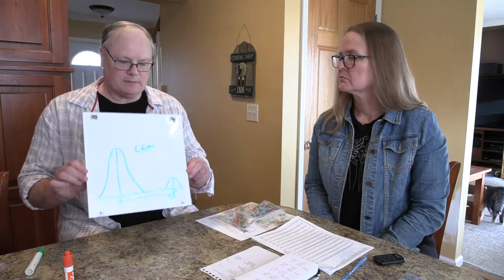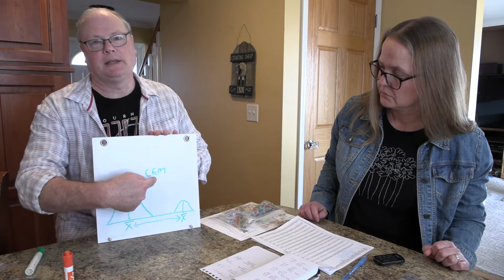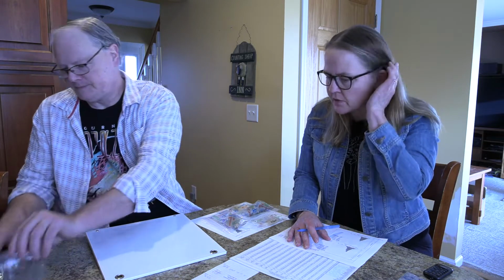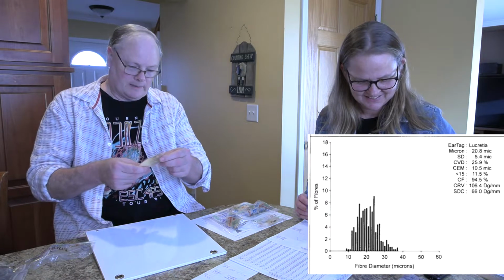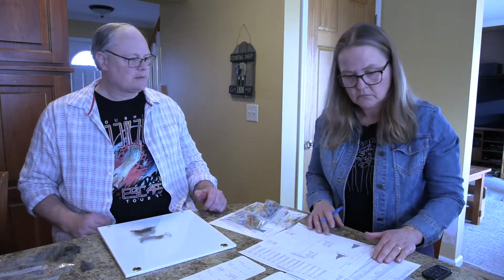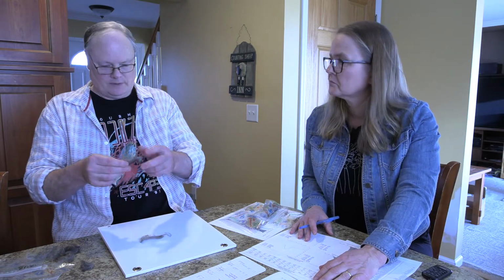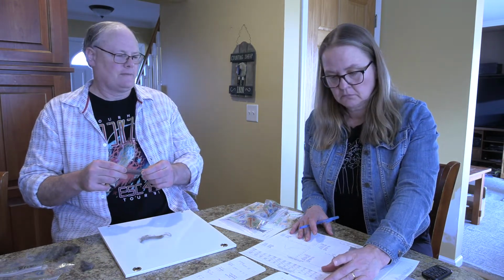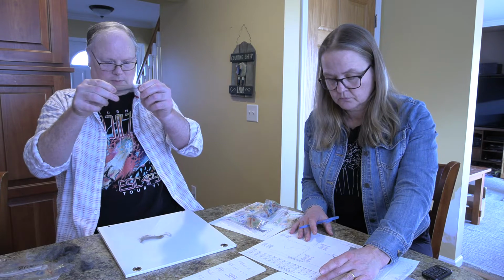Sheep Farm Vlog #54 - Interpreting our Micron data, Senior Ewe Introduction and the Fiber Festival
The Good of Work:  It's about Sheep, Wool, Making Yarn, Tools and Equipment, and Farm Life.

In episode 54 Rich and I go over our 2022 flock micron data, I introduce you to the senior ewes in our flock, and I go to the fiber festival

0:00 Introduction
:27  Interpreting our 2022 micron data
44:25 Meet the Senior Ewes in our flock
53:08  The Fiber Festival